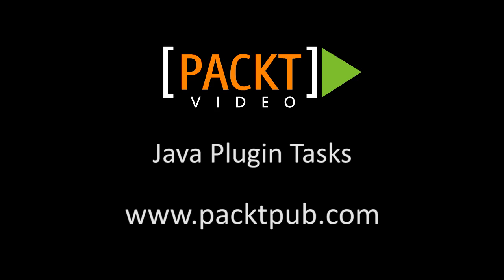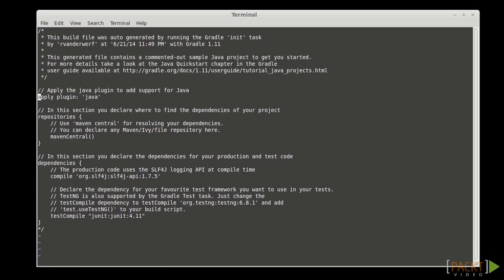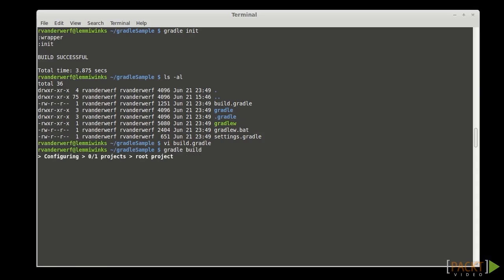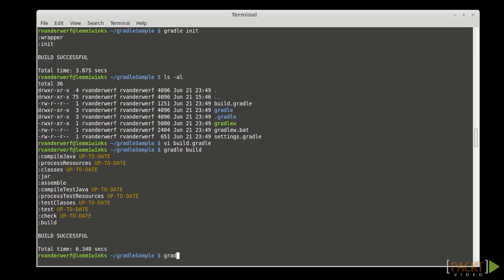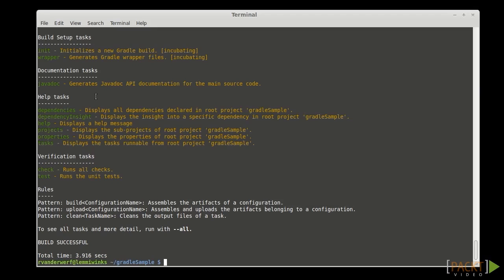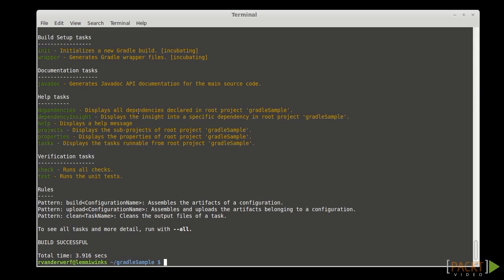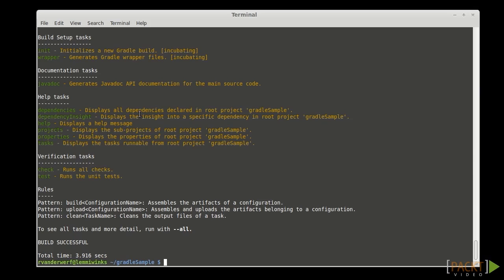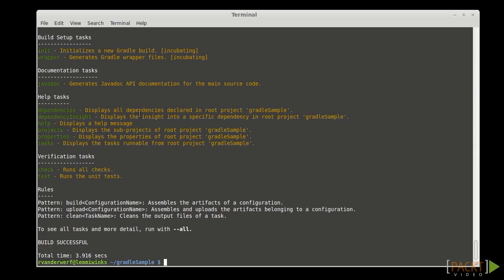Effective Gradle Implementation Tutorial: Java Plugin Tasks | packtpub.com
What kind of tasks do we need to know about to build a Java project? We will go over the tasks of the Java plugin and how to run it.
• Java plugin overview and running
• Tasks rundown with Gradle tasks
• Producing a JAR file artifact and testing